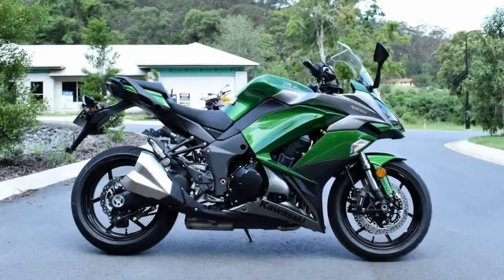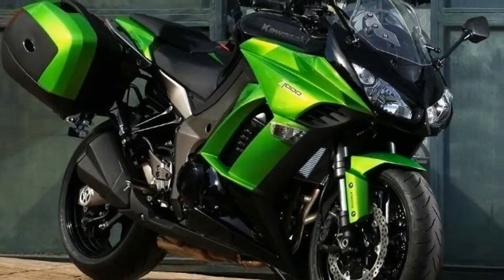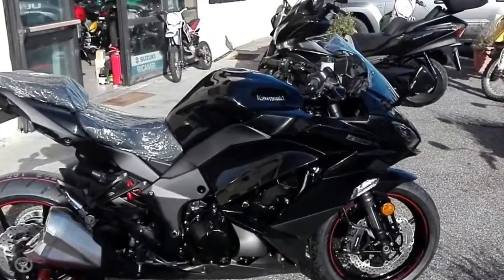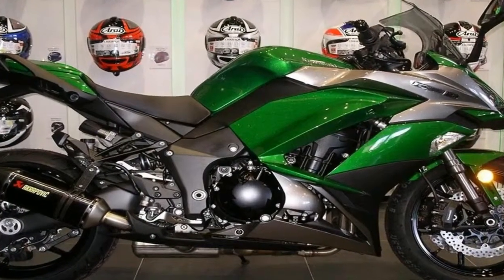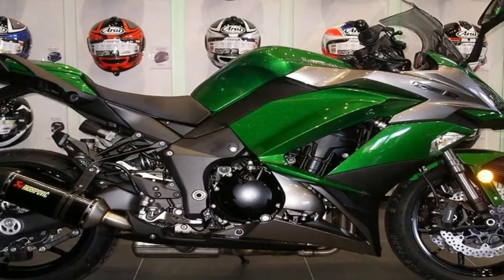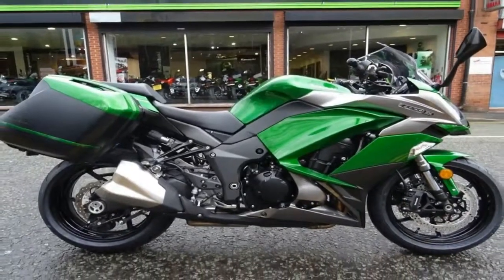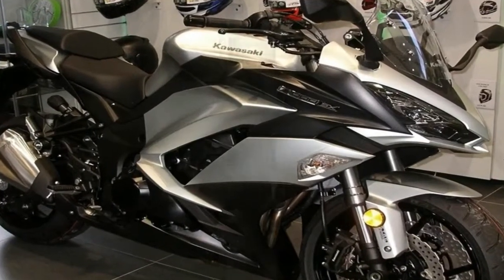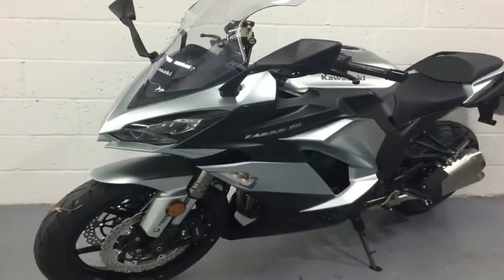Otto Bike l 2018 Kawasaki Z1000 SX - 2017 EICMA Milan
Otto Bike l 2018 Kawasaki Z1000 SX - 2017 EICMA Milan-The Power To Move You - Moved On. It is always a daunting task to upgrade what is continually your best selling motorcycle. So what better way to improved this slick 1000cc 4 cylinder motorcycle than to ask for the opinion of the riders of the outgoing Kawasaki Z1000SX. The top points raised were:

██████ GET DAILY UPDATES! NOW! ██████